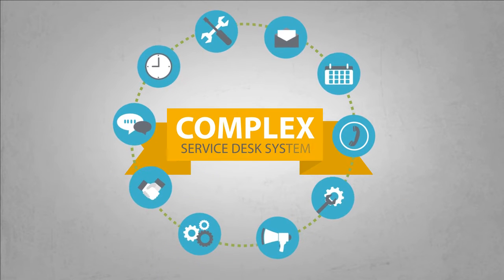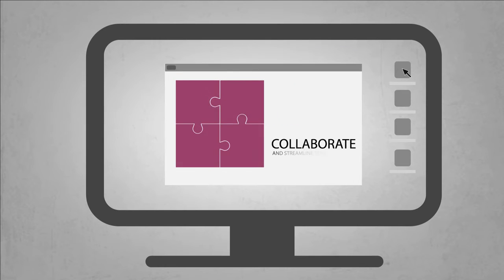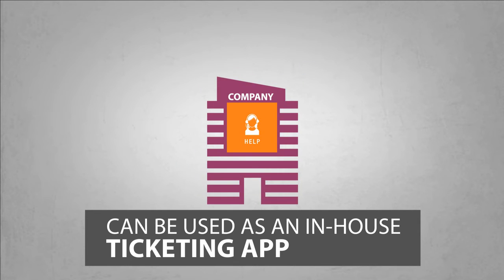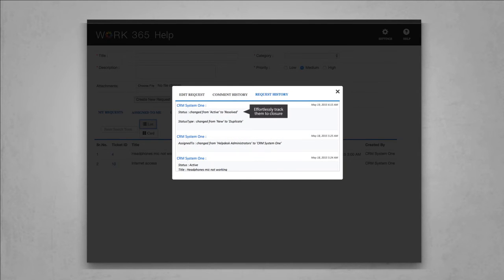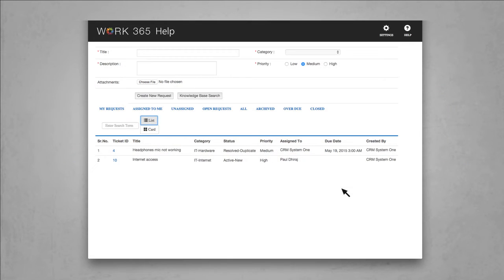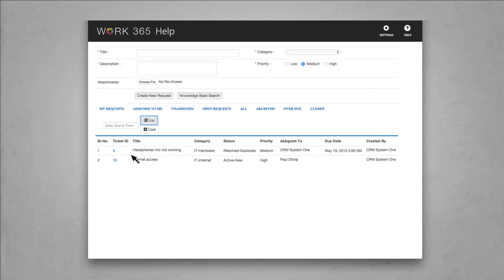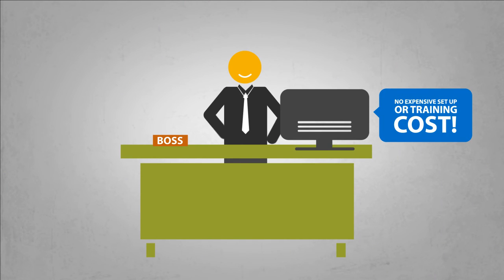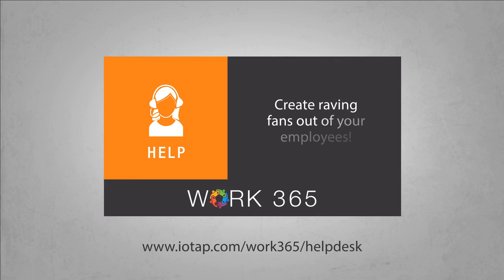Work 365: Help and Service Desk Application for SharePoint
Work 365 Help is an easy-to-use solution for managing Service Requests and Help Desks for any department in the organization. Whether there is a need of IT Helpdesk or HR helpdesk, this SharePoint servicedesk app optimizes service desk performances and helps reduce cost and complexity.

Work 365 Help gives a centralized access to manage requests, approve requests and assign them to the right agents. Work 365 also includes agent routing and ticket assignment. The Help Desk Addon is available on a monthly subscription basis with no annual commitment.